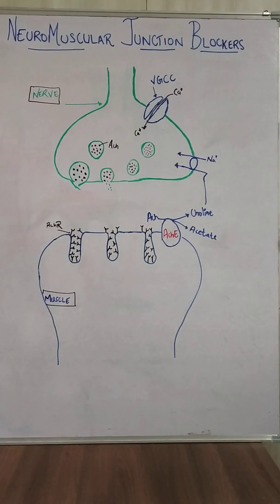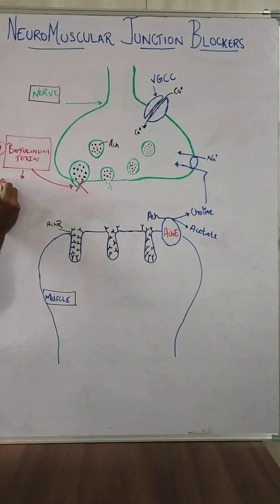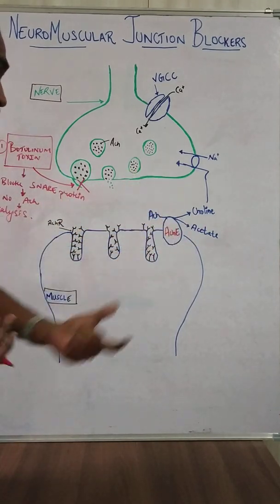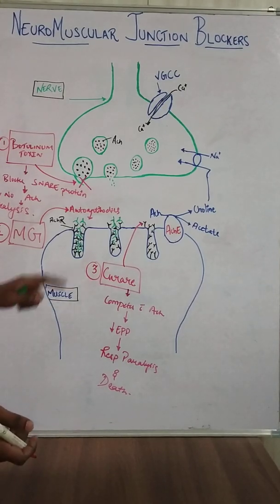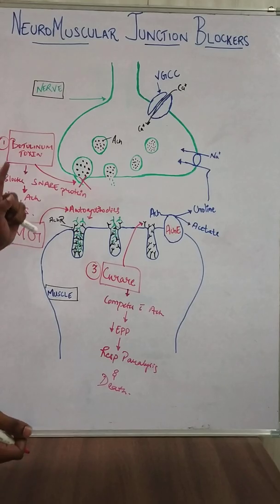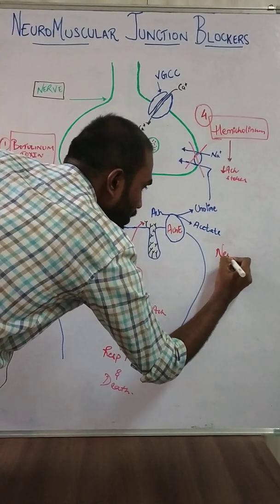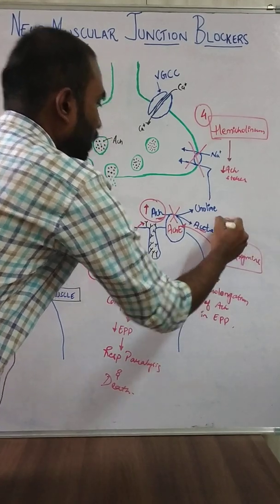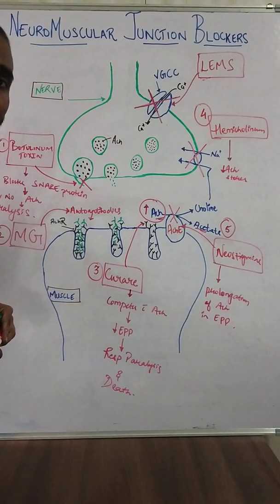Neuromuscular junction Blockers | Myasthenia gravis, LEMS, Botulinum toxin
Hi guys! This is Dr.Waqas A. Khan, MBBS, MD (VMMC & SJH, Delhi) Physiology.